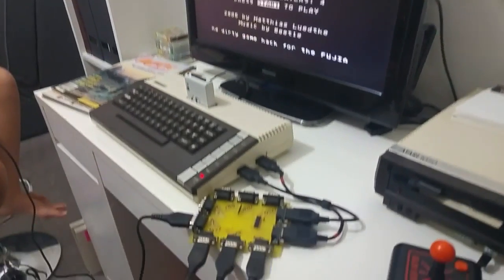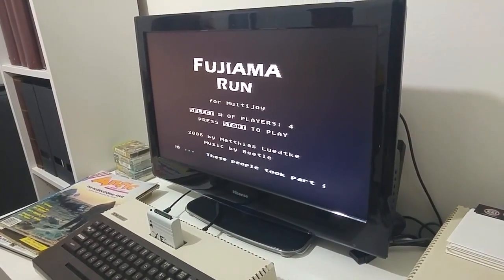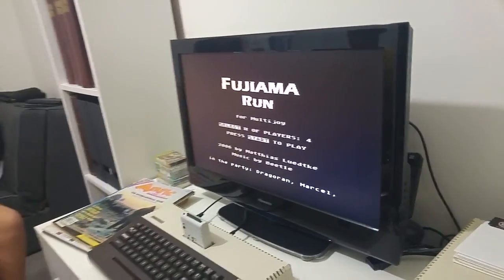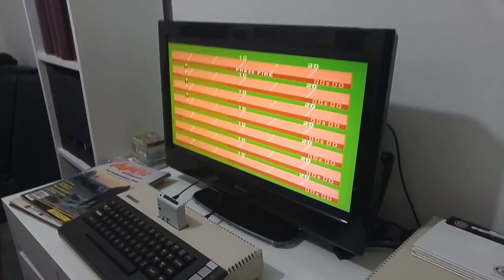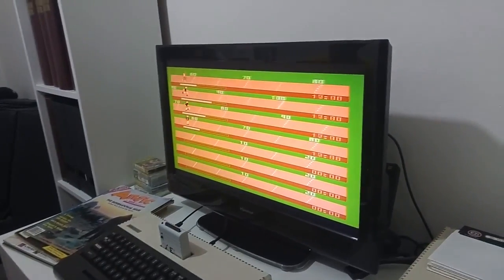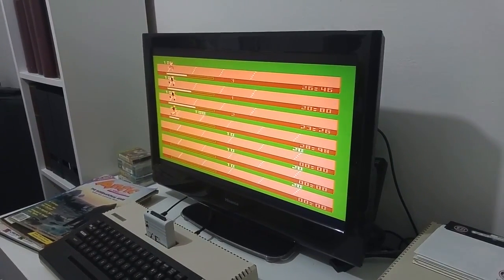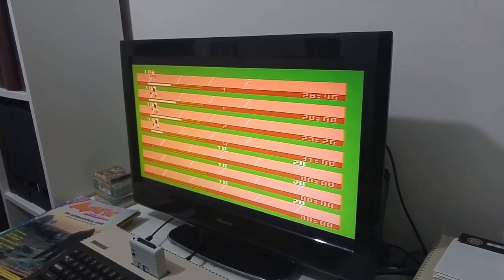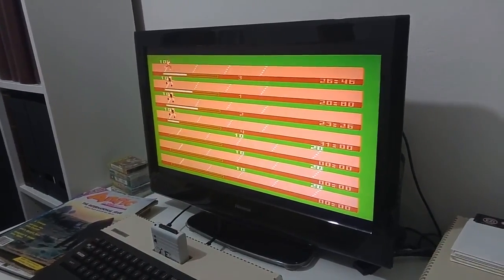Playing Fujiama Run with the MultiJoy Interface on ATARI 800XL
in this video you can see the MultiJoy interface that allow connecting eight Joysticks to one ATARI computer and playing the "fujiama Run" Game